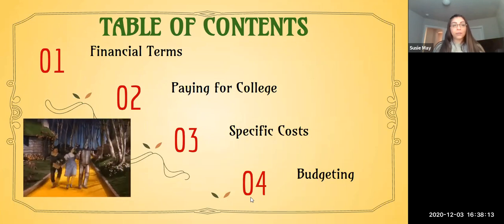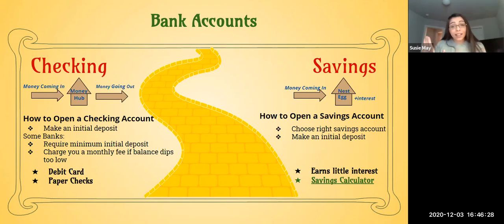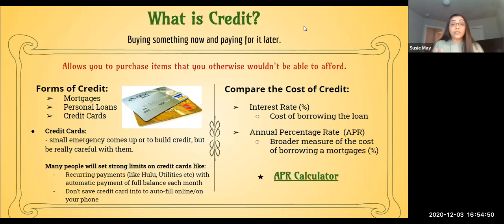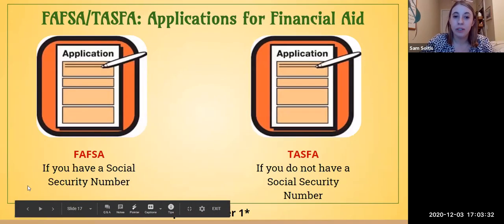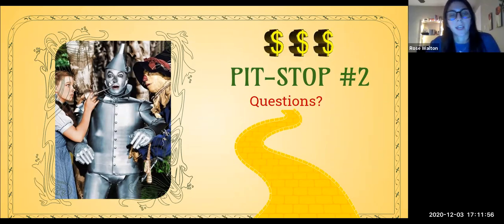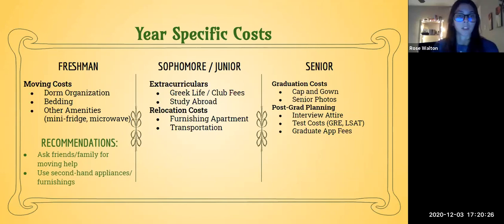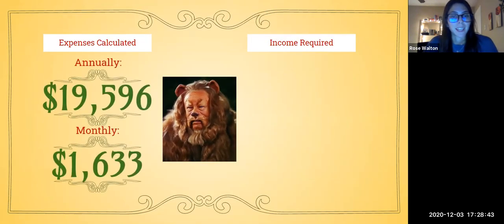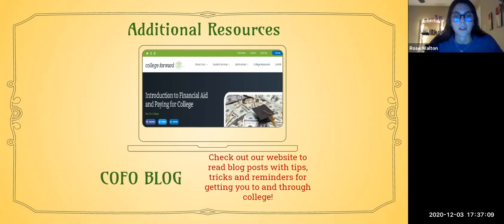Financial Literacy: Everything You Need to Know About Money!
Financial Literacy can help you learn the right things to do with money in the long term to earn more! Skills like saving, budgeting, investments, and more can lead to healthier finances for your entire life, and now is the time to start! Whether you’re currently earning an income or currently investing completely in your education, join our team of coaches to learn a bit more about best practices with money.